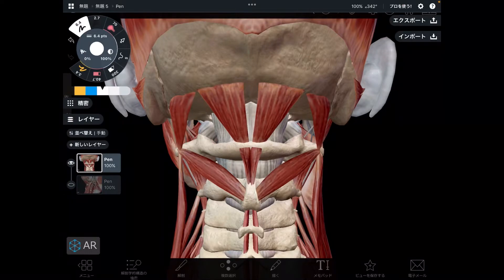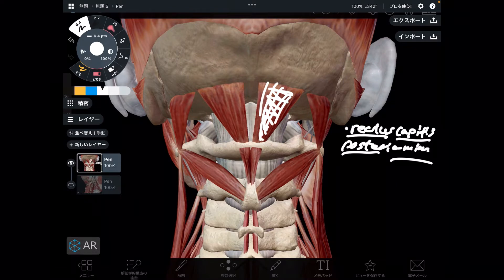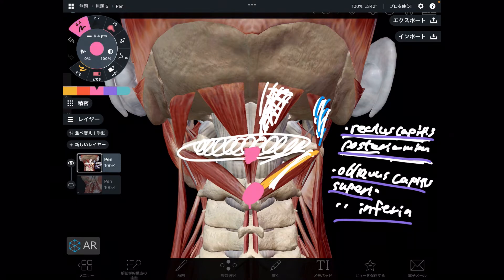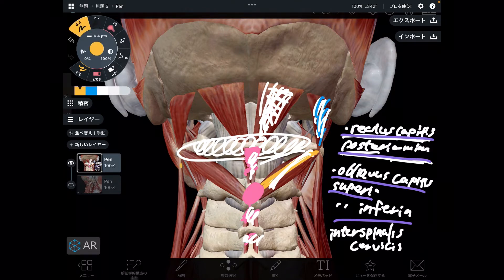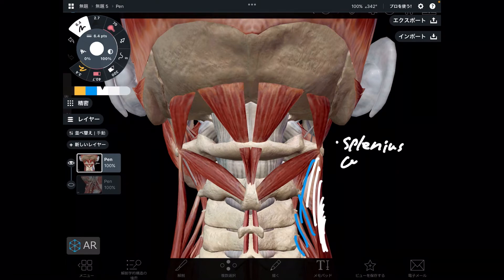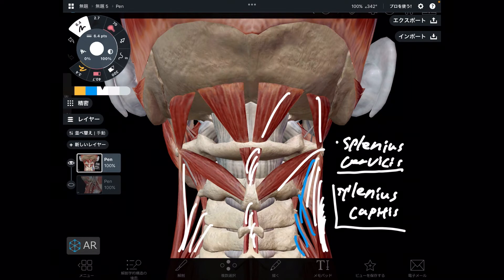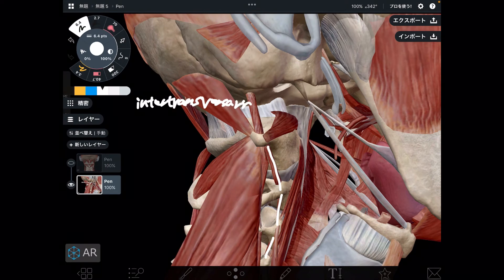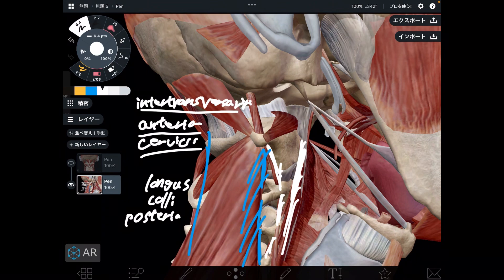Anatomy of muscles attaching to C1